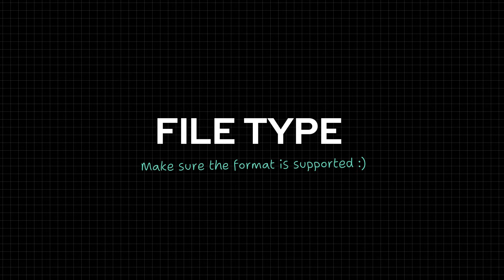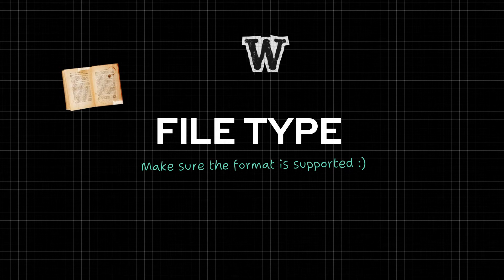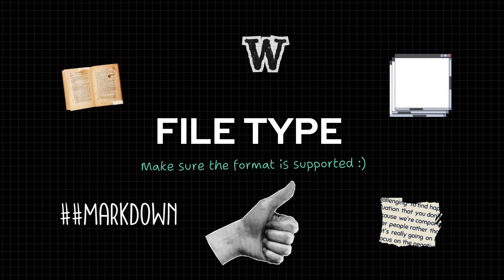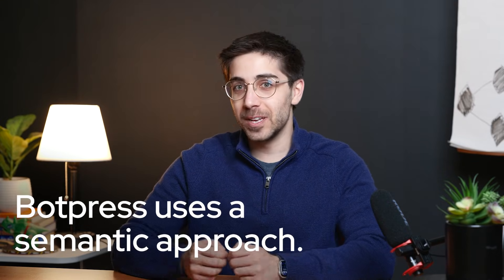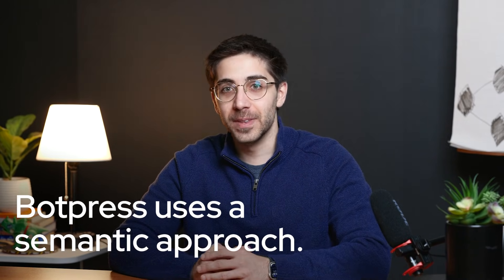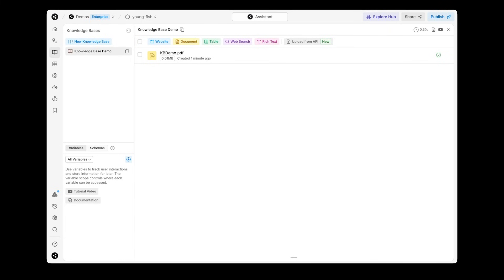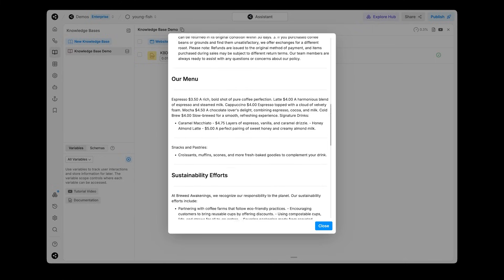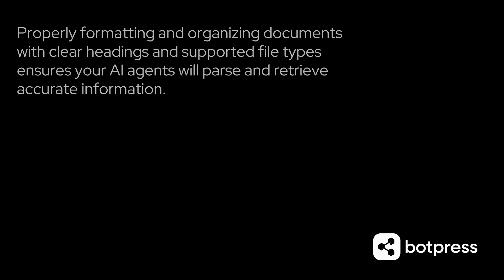AI Course | How to Optimize your Files for RAG: Data Structuring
This video explores the foundational steps for preparing data for Retrieval-Augmented Generation (RAG), focusing on document formatting and structure. Proper file types and a logical organization of content are critical for ensuring that an AI agent can accurately process and retrieve information.

Supported file formats include PDFs, Word documents, HTML, Markdown, and plain text. File types that cannot be easily parsed, such as image-based documents with complex formatting, are not suitable for use as a knowledge base, as they limit an agent’s ability to generate reliable responses. Botpress automatically converts uploaded files into Markdown format, enabling consistent handling by the AI agent. For optimal results, raw Markdown files or Rich Text knowledge base types are recommended.

Document structure plays a significant role in enhancing an agent's comprehension. Using clear and logical sections, with titles, headings, and subheadings, helps an LLM categorize and retrieve relevant information more effectively. A well-structured document also ensures that vectorization processes group related content correctly, reducing inconsistencies in retrieval performance.

Organizing and standardizing files improves data quality, making it easier for AI agents to process and retrieve accurate information.